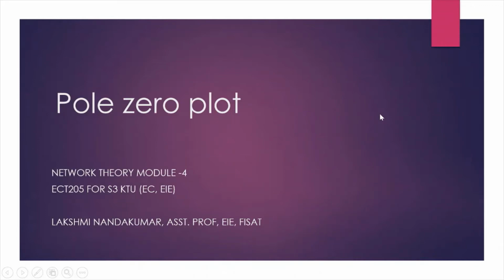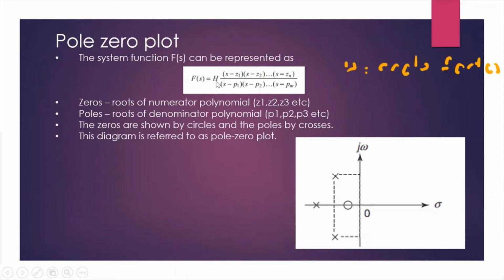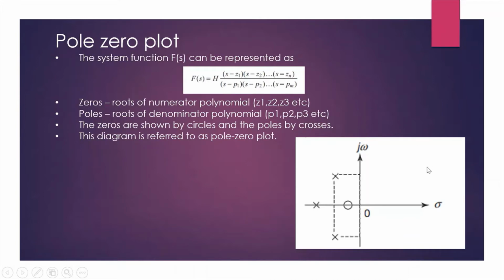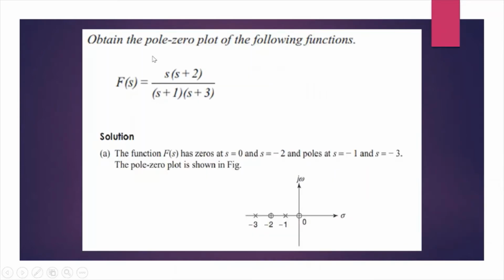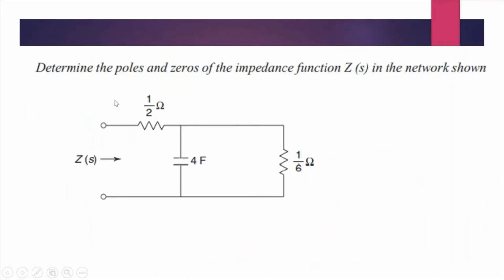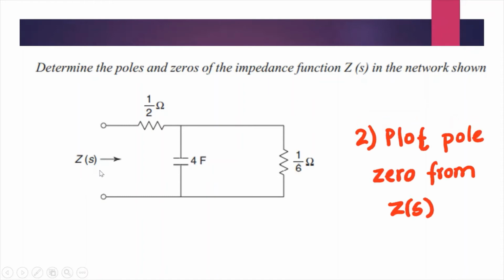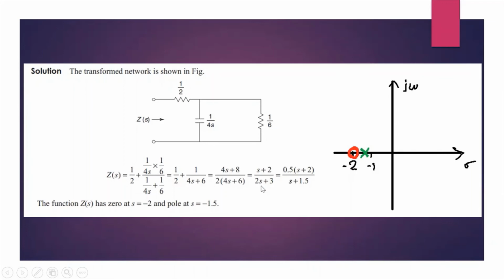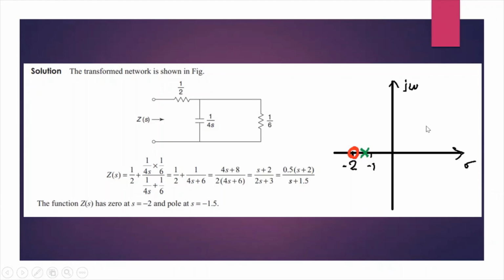POLE ZERO PLOT FROM NETWORK -KTU - ECT2 05- Network Theory- module 4 - part (2/5)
1) what is poles and zeros
2) how to draw a pole zero plot from a given network